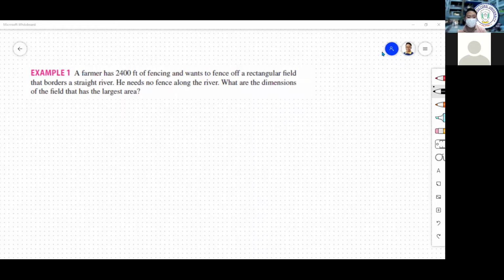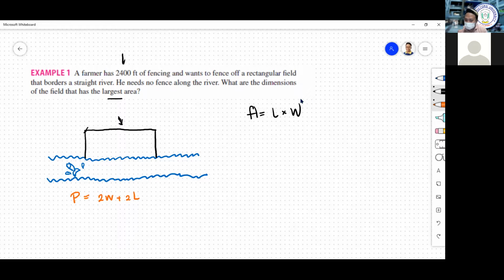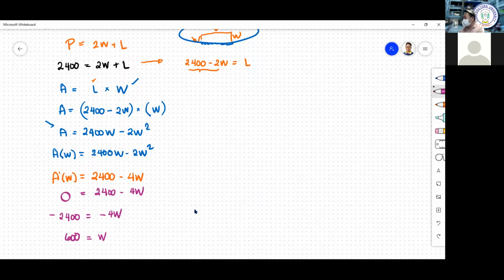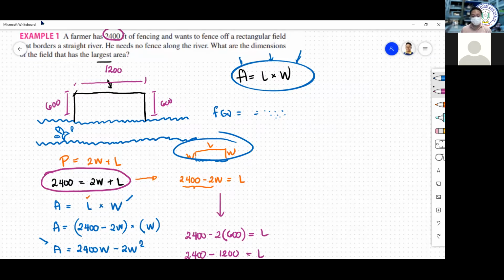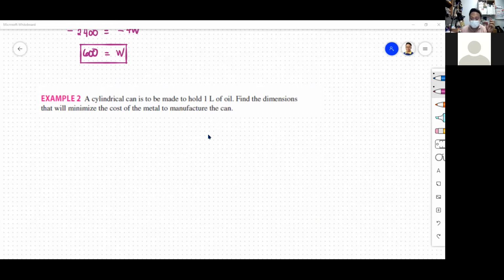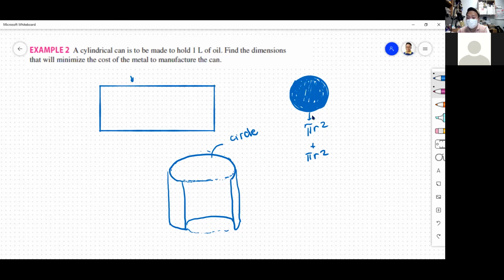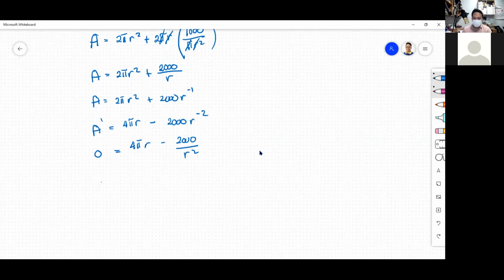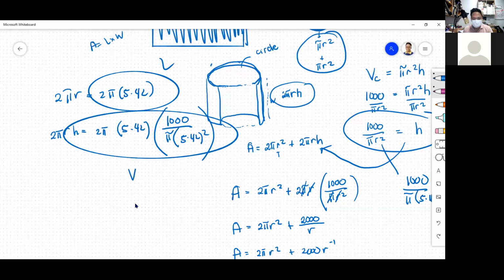Basic Concepts of Derivatives Week 6 Part 3 More Optimization Problems 11A